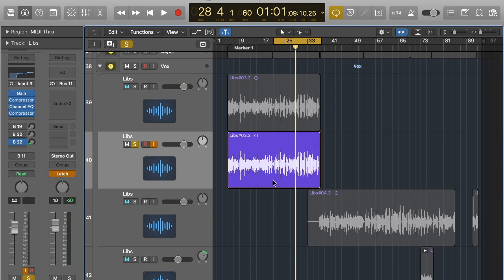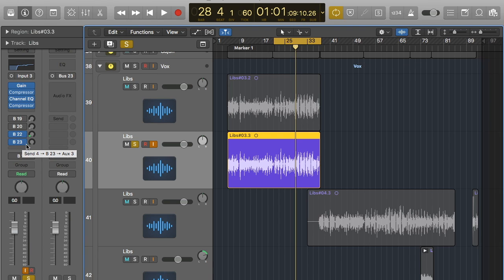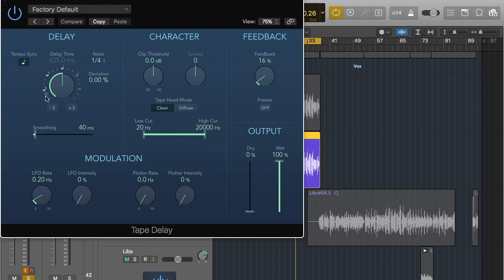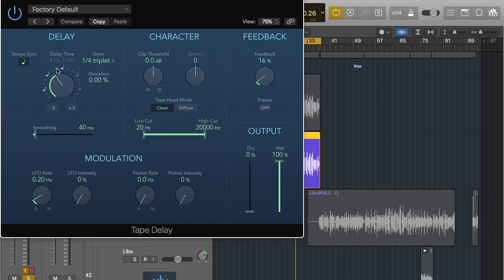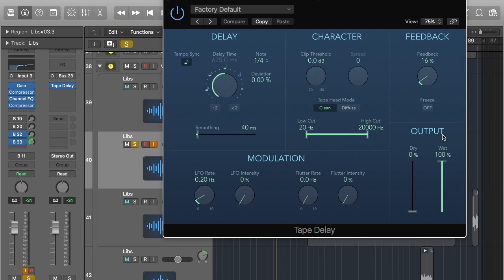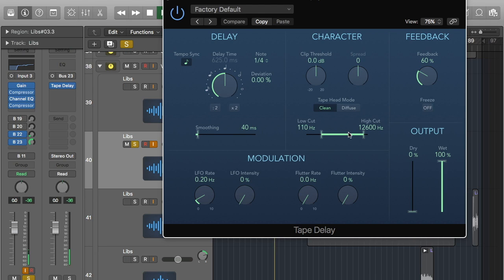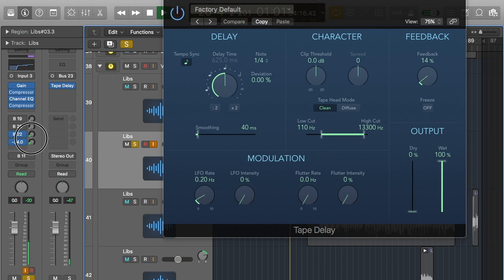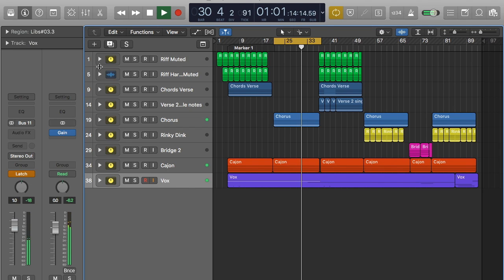How To Use Tape Delay In Logic Pro X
The tape delay plug-in on Logic may appear confusing, but if you watch this video, you will know all there is to know about it!